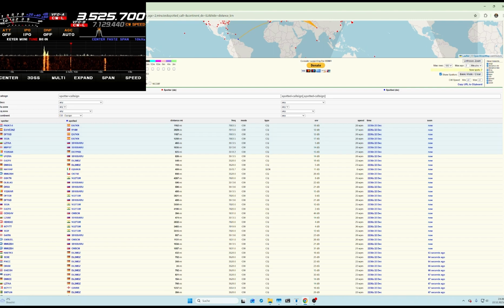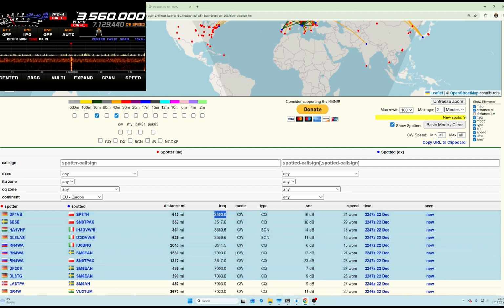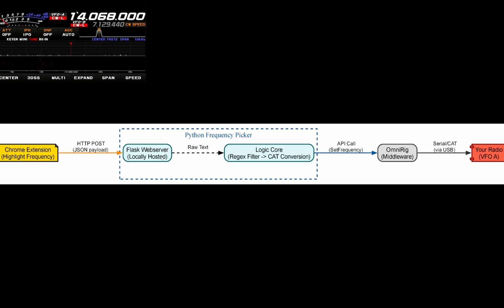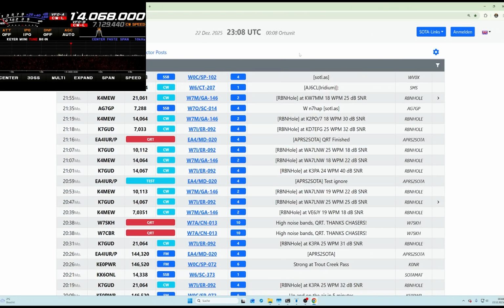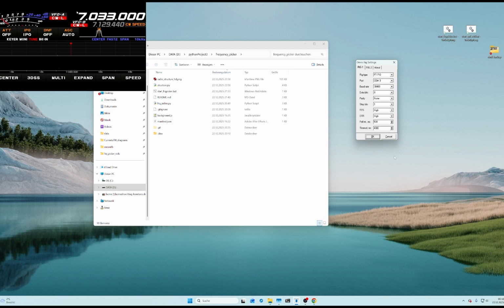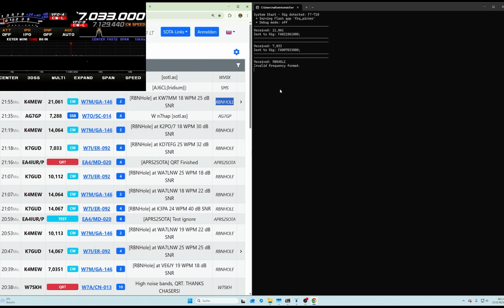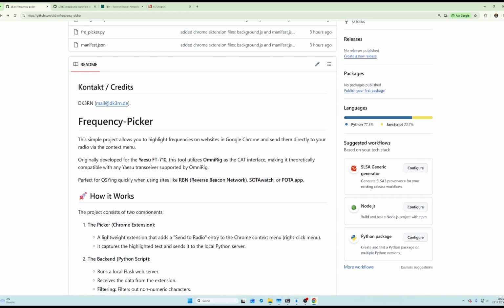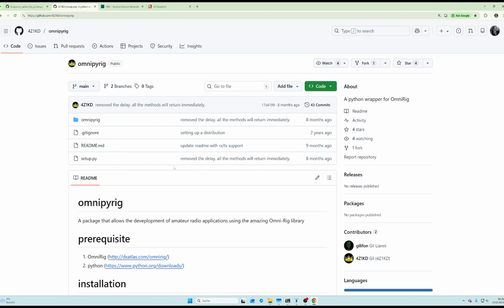#001 Chrome to Radio - a simple tool to pick frq and send them to your TRX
This video demonstrates a utility designed to bridge the gap between web-based information and amateur radio hardware.

The tool allows users to highlight a frequency within the Google Chrome browser and transmit that data directly to a connected transceiver using the right-click context menu. This eliminates manual tuning of your radio.